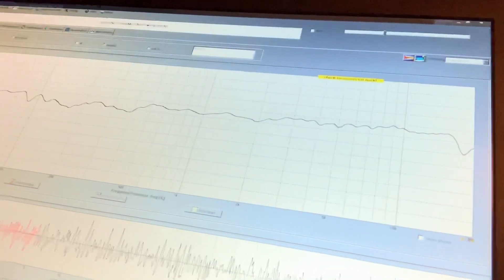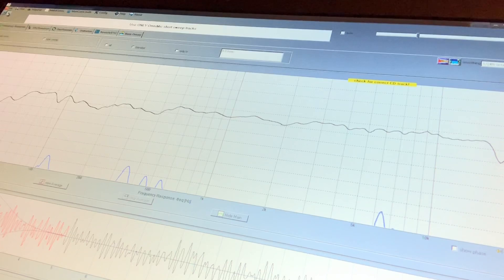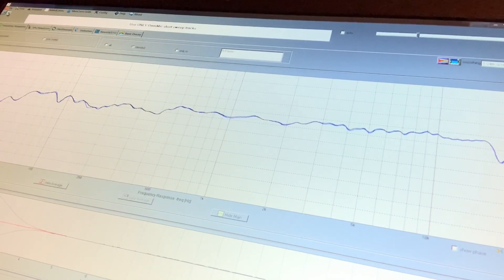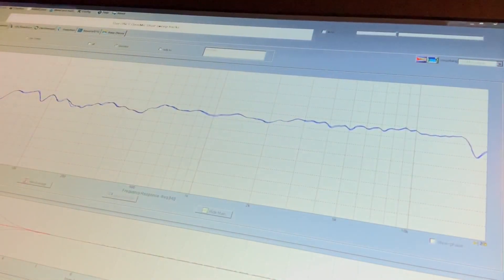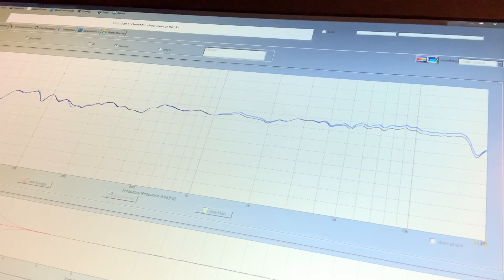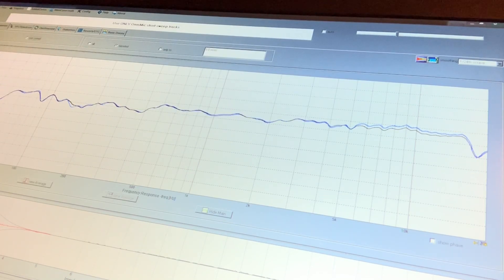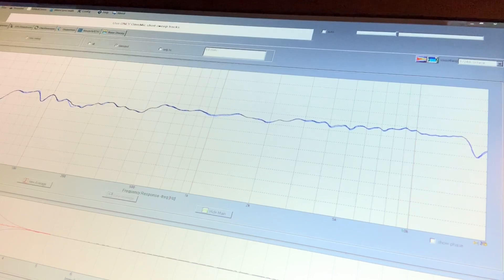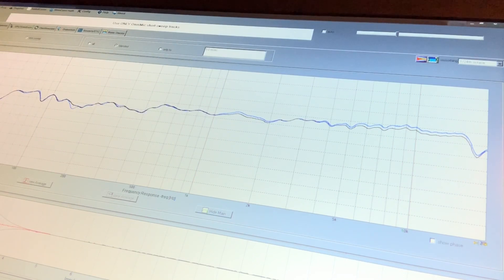Dayton Omnimic Real-time Measurement Demo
Omnimic has a nice feature that allows real time measurement sweeps, and using that, changes can be made to the crossover which will then reflect immediately on the measurement screen, I do a quick demo and also discuss some updates about the Jintani and Helios projects